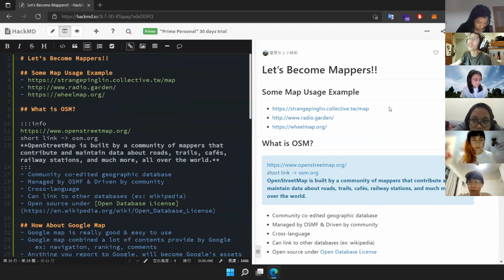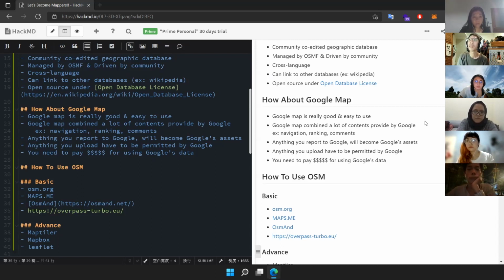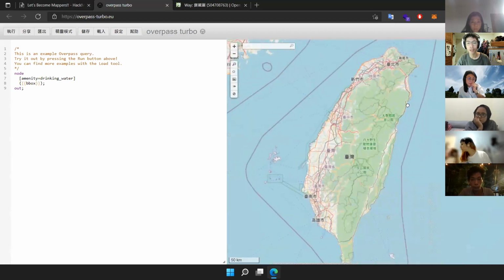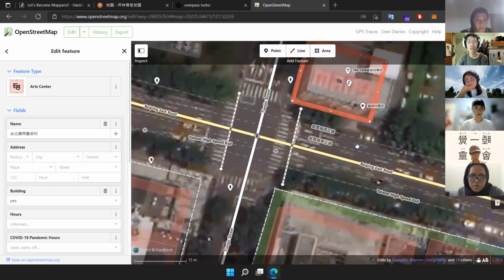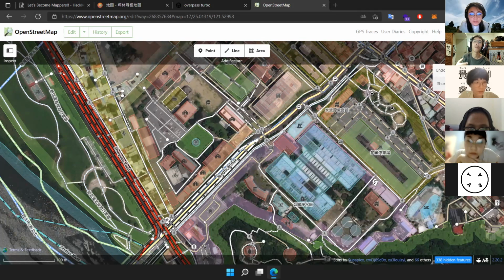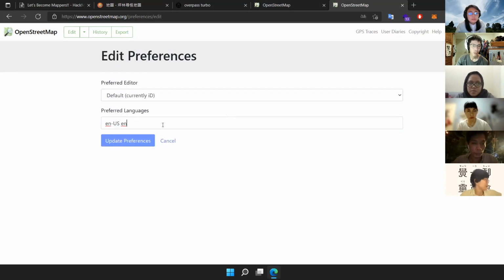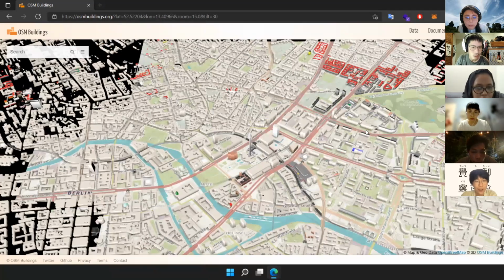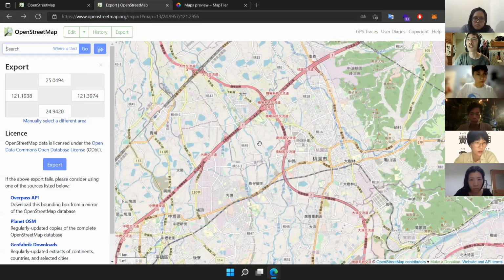雲端遊樂場 - 數位工具共學：Open Street Map